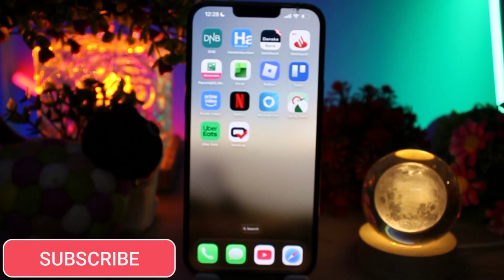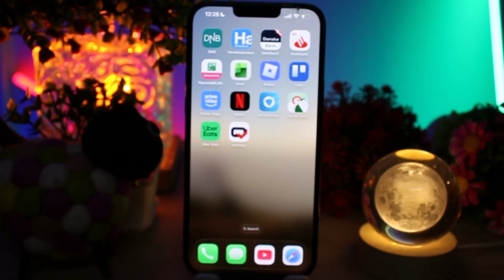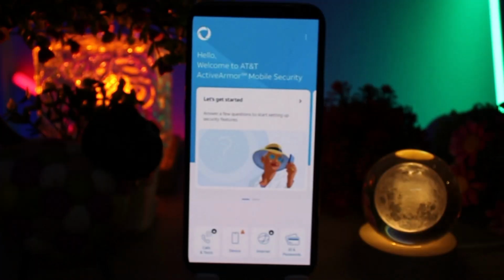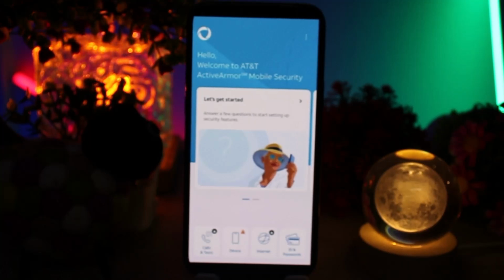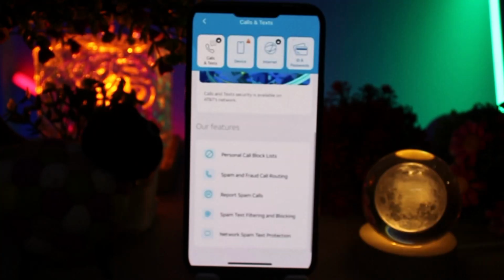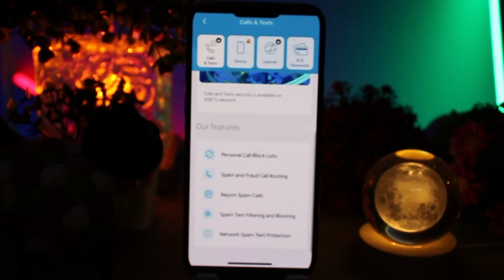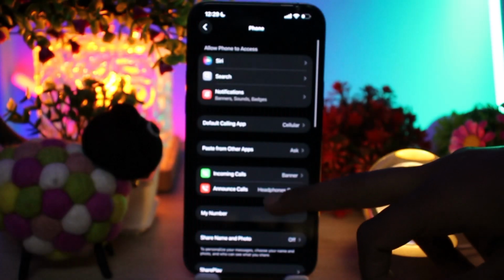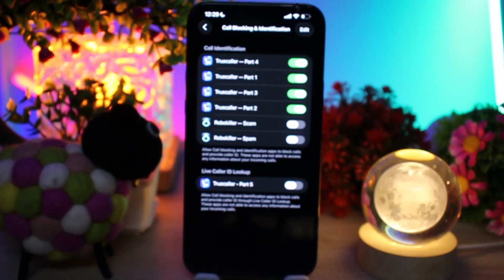Can’t Turn On AT&T Active Armor? Fix & Enable It // Here's How To Turn On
Want to know how to   AT&T Active Armor Setup – Activate Protection Now      but don’t know how? 🤔
This quick video will show you how to     AT&T Active Armor Activation Guide for Beginners    step by step.

In this video, you’ll learn:

How to Turn On Spam Call Blocking with AT&T Active Armor

How to Activate AT&T Active Armor App – Complete Tutorial

How to Turn On AT&T Active Armor

Timestamps:
00:00 – How to start [TOPIC]
00:00 – How to [STEP 1]
00:00 – How to [STEP 2]
00:00 – How to finish [TASK]